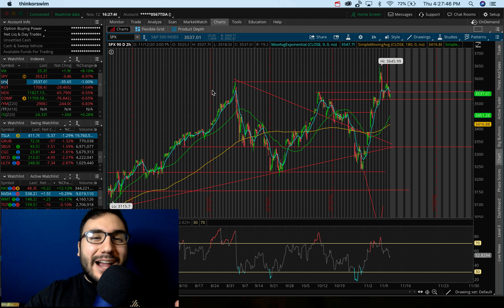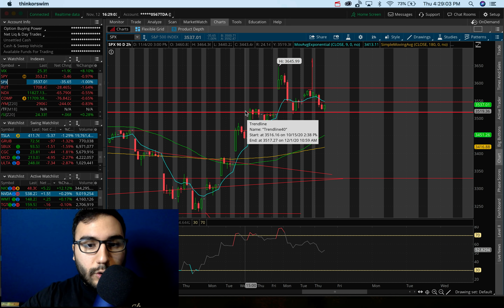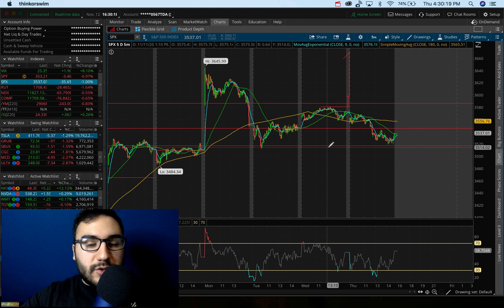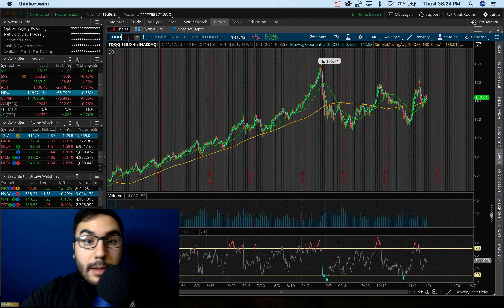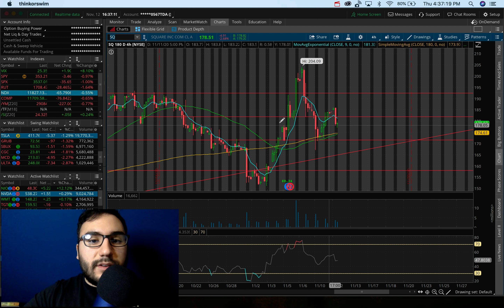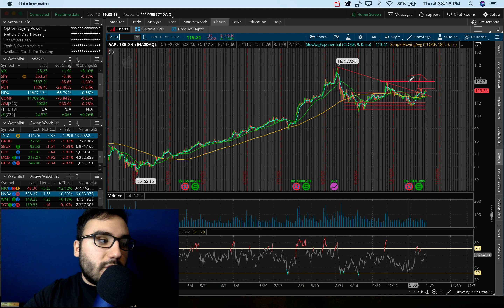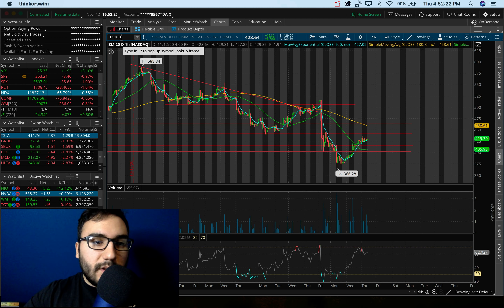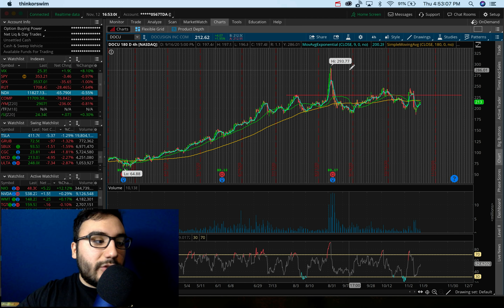STOCK MARKET SELLING OFF? | TOP STOCKS to Buy NOW!?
🤑Get 3 FREE Stocks on WeBull (Up to $1600) with $100 deposit🤑

PayPal: PayPal.Me/stasserfes
Venmo: Stas235

Twitter ➤➤➤ @StasSerfes

Time Stamps
Stock Market Update: 0:00
Trading Update: 8:35
Earnings Reports (DIS, CSCO, PLTR): 12:35
Top Stocks to Buy Now?: 19:15